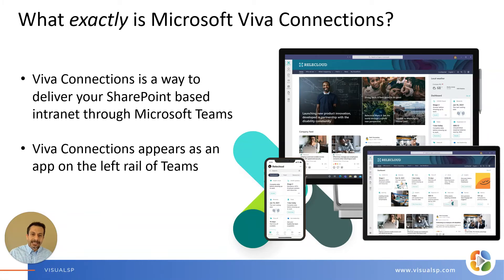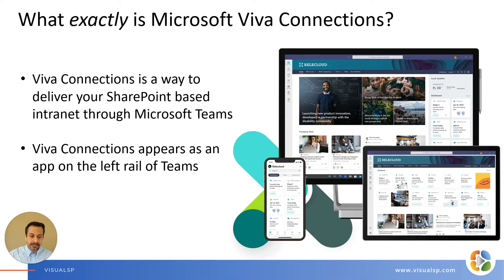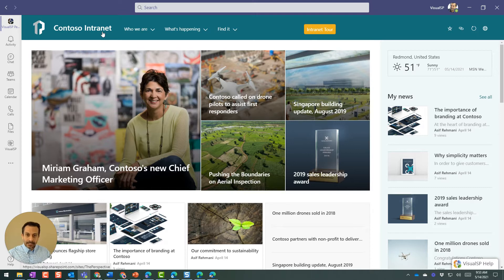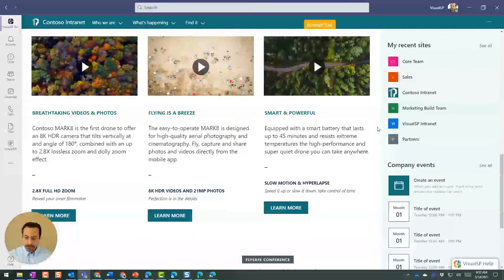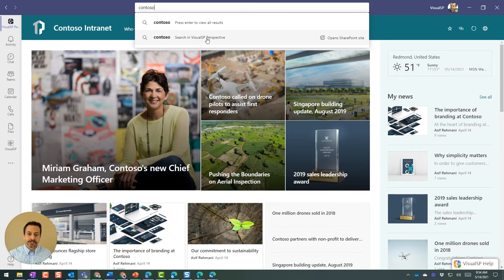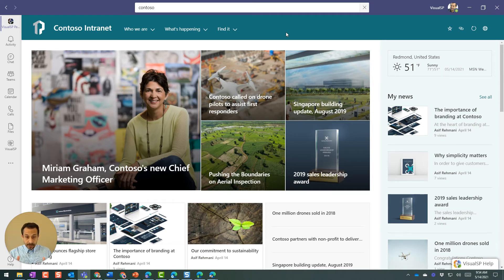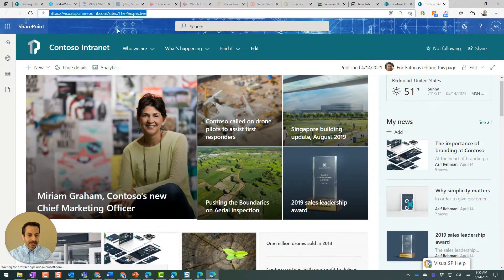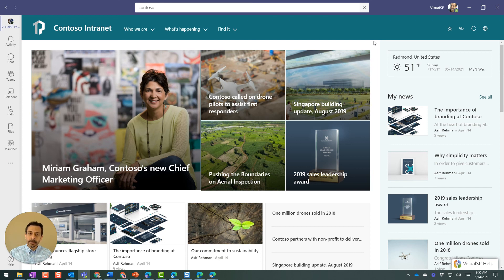What is Microsoft Viva Connections?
Viva Connections is a way to bring your SharePoint based intranet within Microsoft Teams. This video is a quick overview of what it is and how it looks like within Teams.